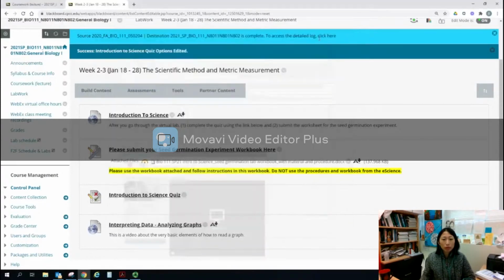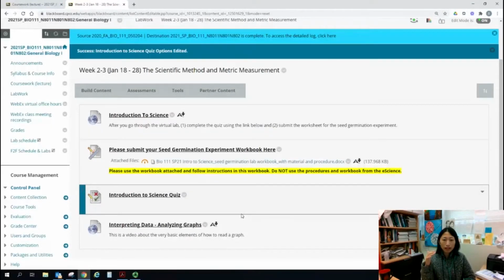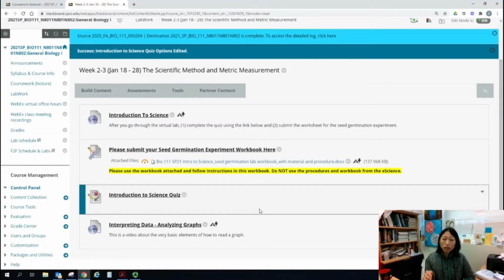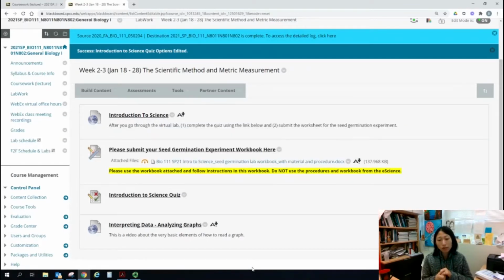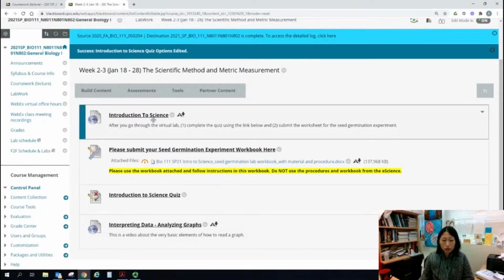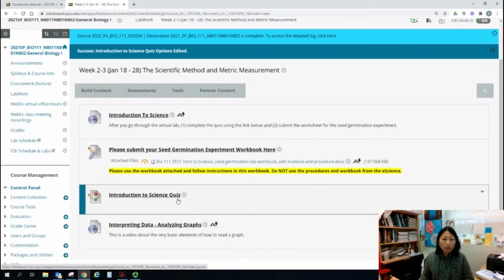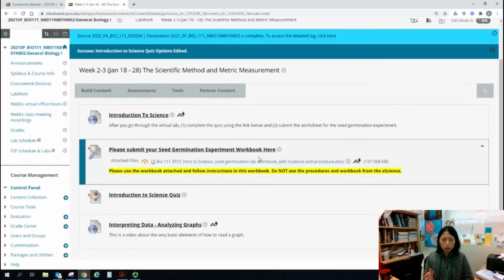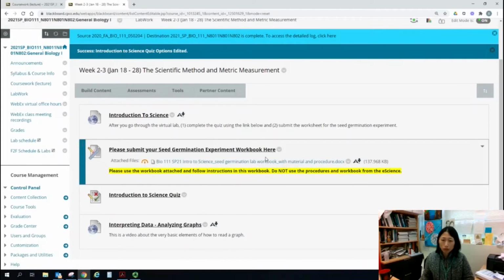Bio 111 SP21 Week 3 Jan 25 announcement